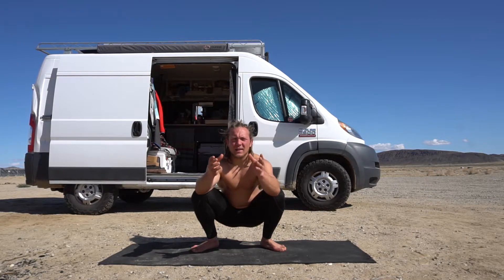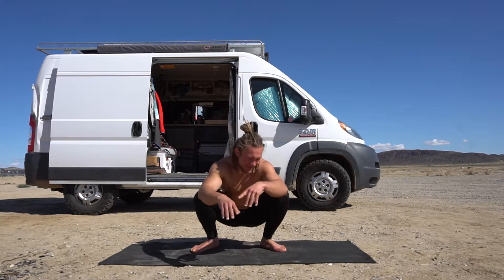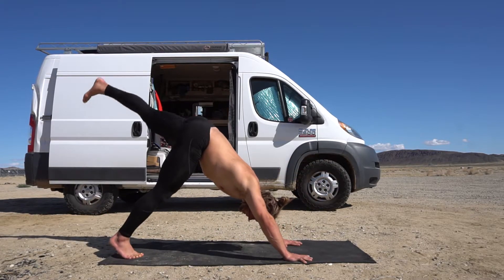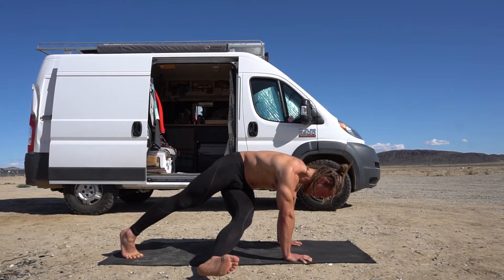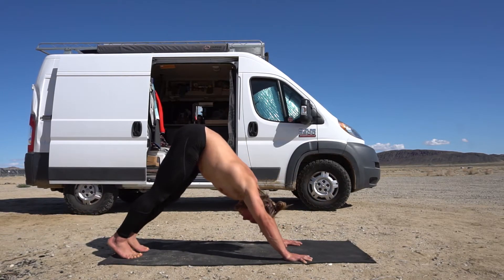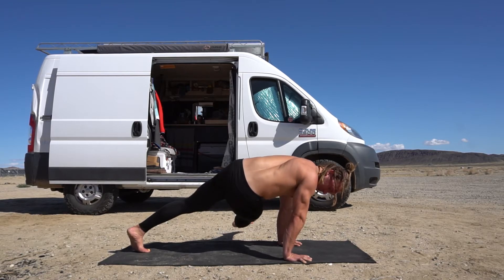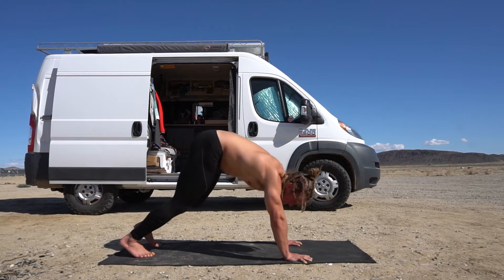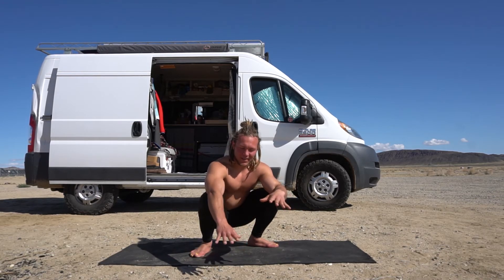Movement Demo: Down Dog Opposite Leg to Tricep Extension Hold